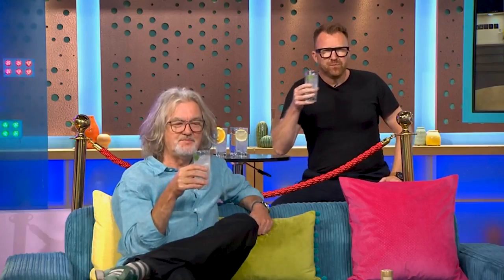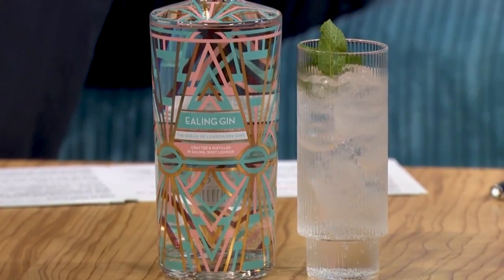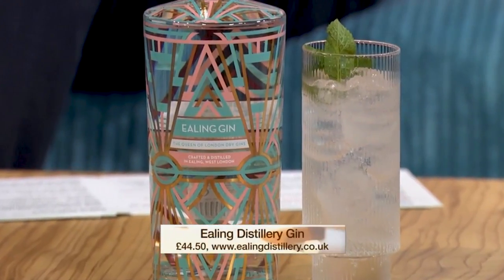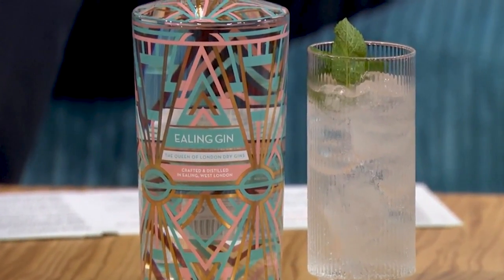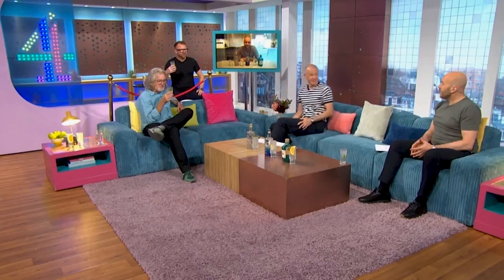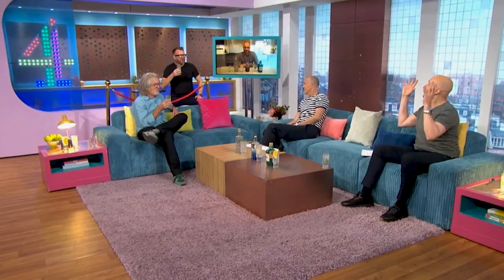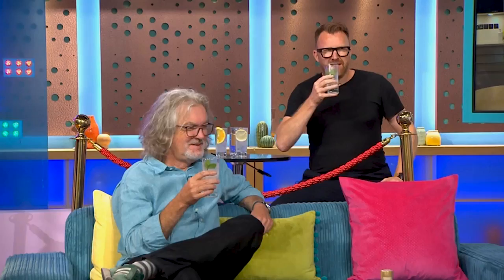Ealing Gin Features on Channel 4's Sunday Brunch 1st August 2021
Ealing Gin was chosen as one of three gins to be discussed as a result of becoming a gold medal winner in the recent International Wine and Spirits Competition 2021